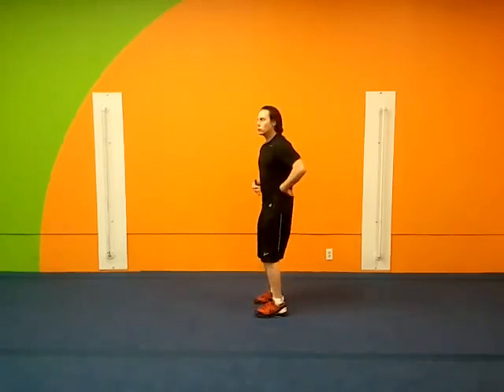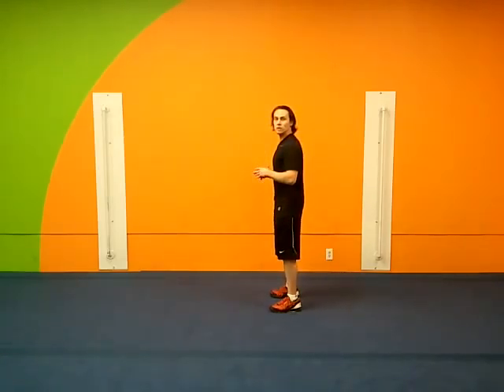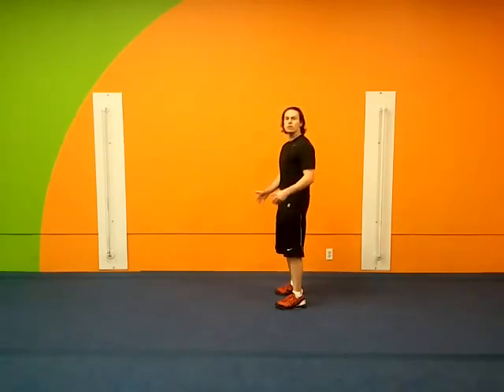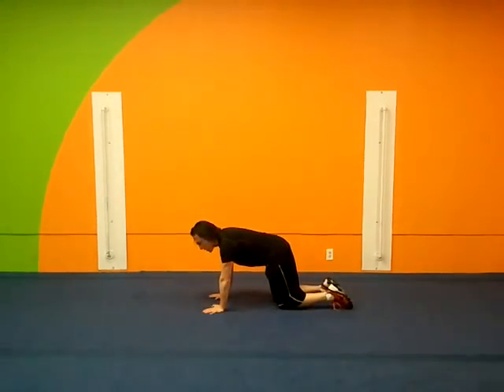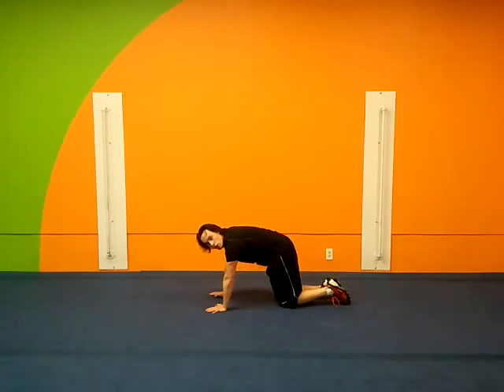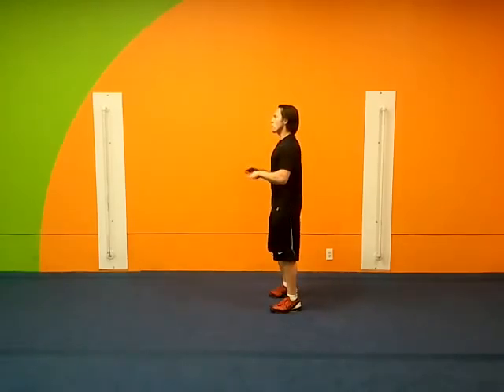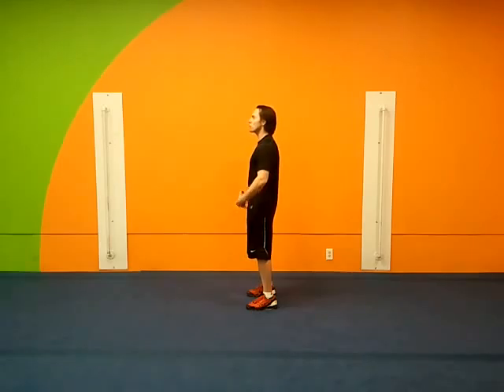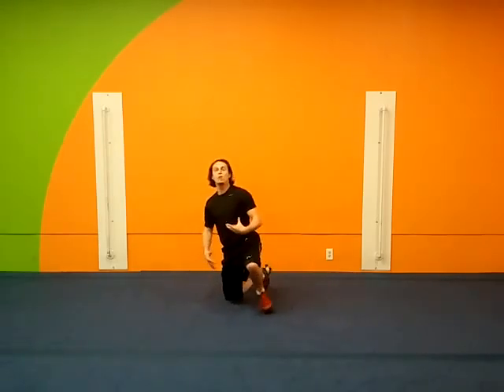How to Build Shoulder Control And Stability IMicL zh cY